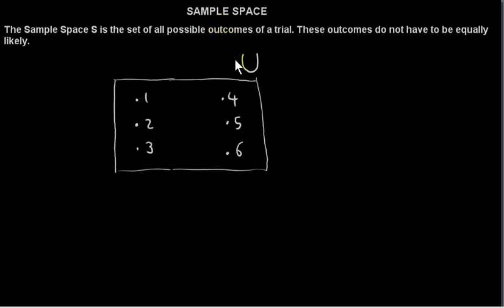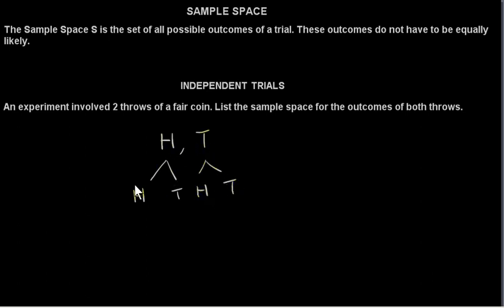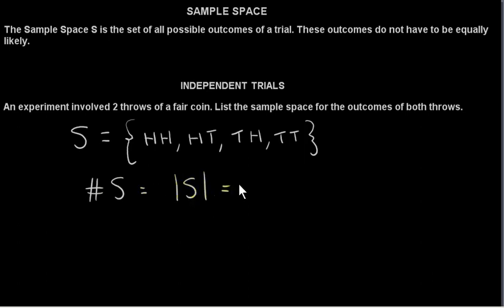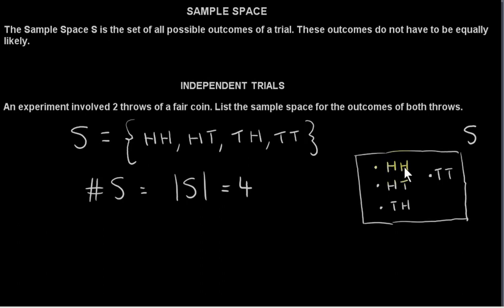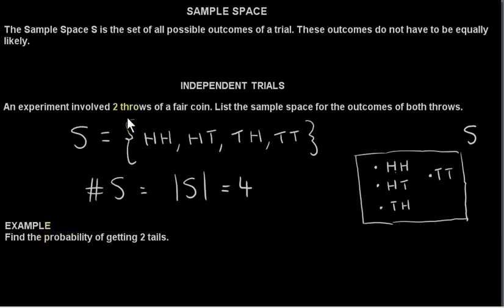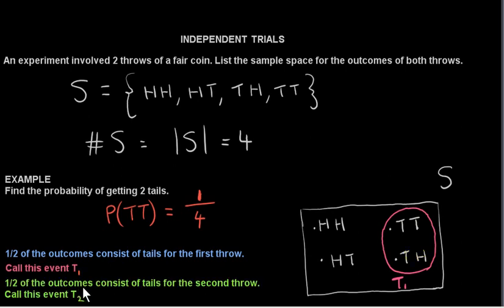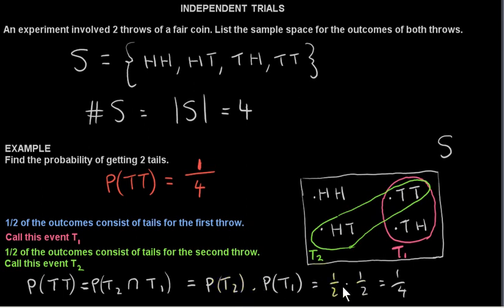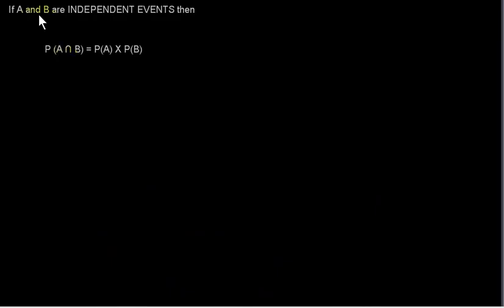Independent Events and the AND Rule